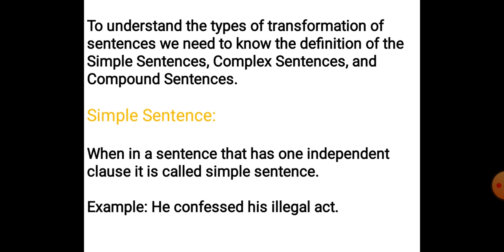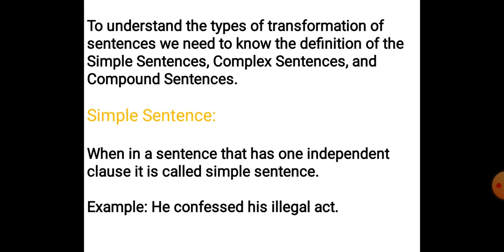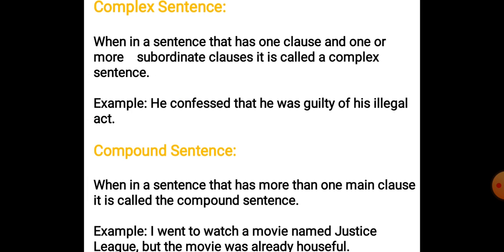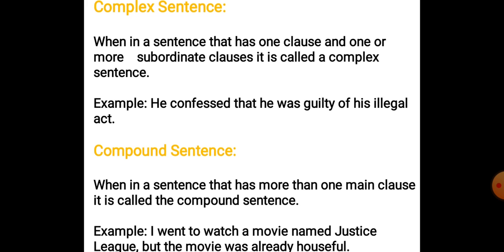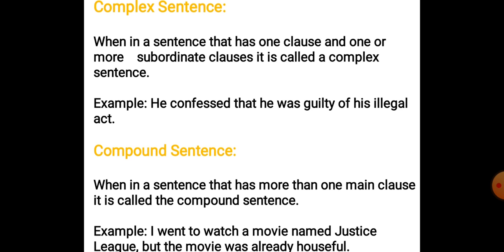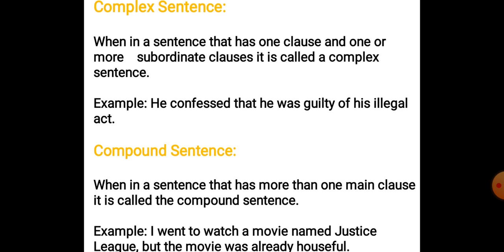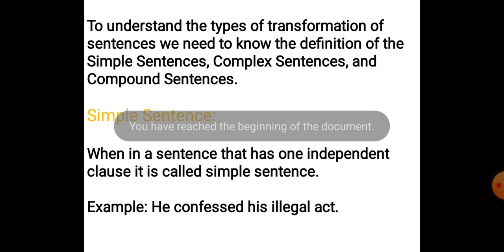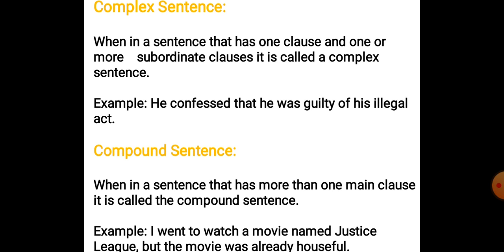English ll Transformation of Sentences ll Types of Sentences